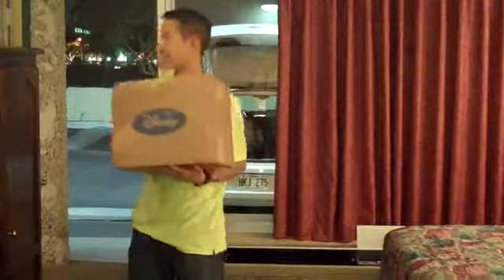Wild Animal 52 - Super 8